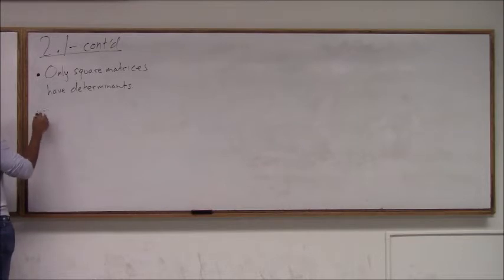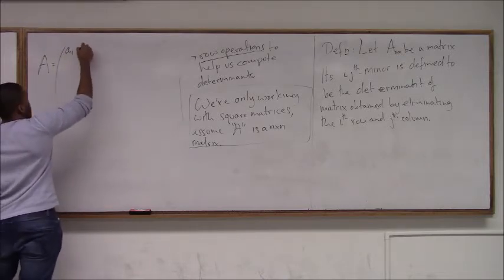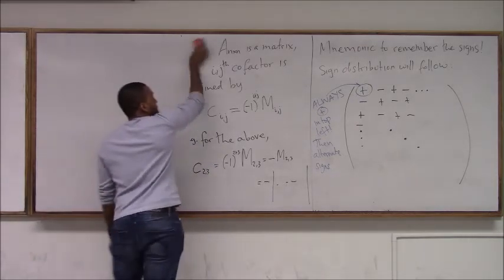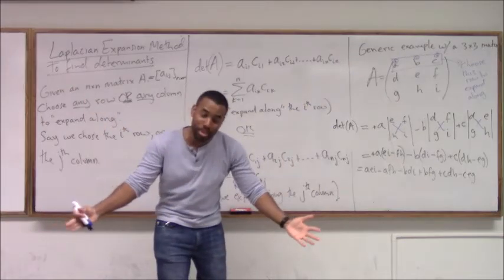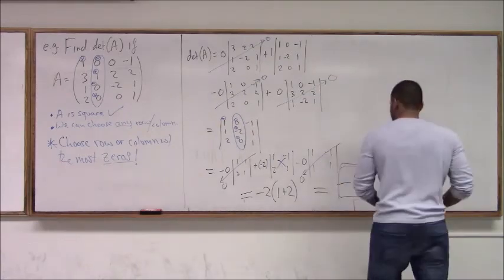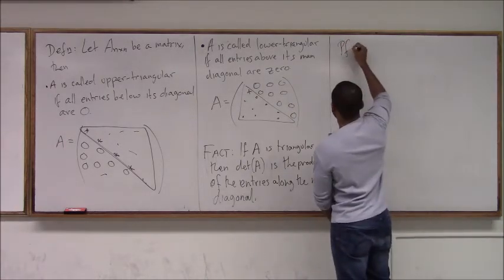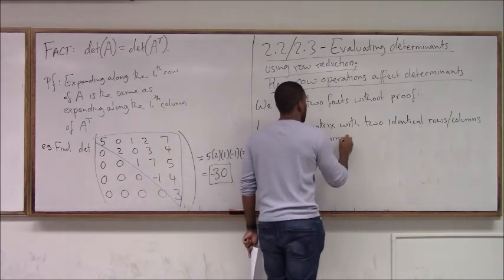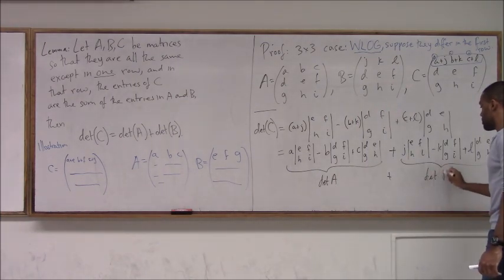Math 346 Lecture 8 - Computing determinants and determinant facts